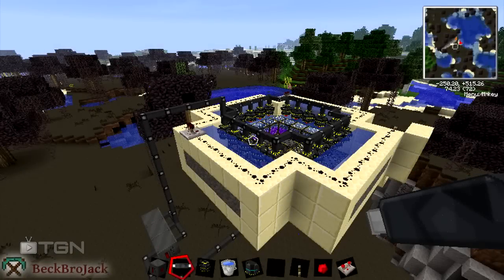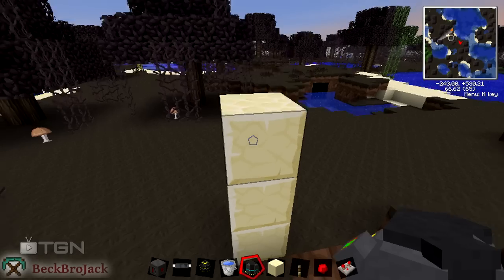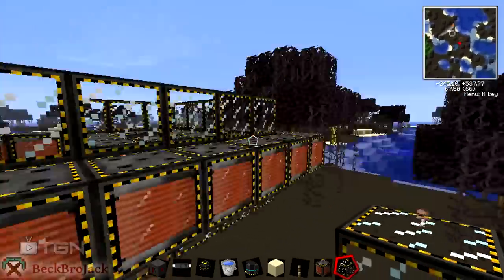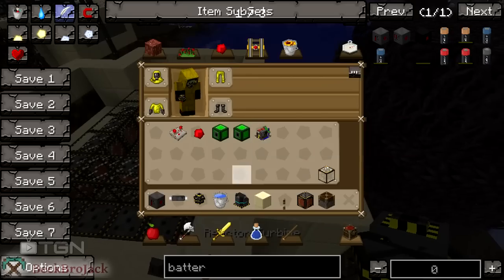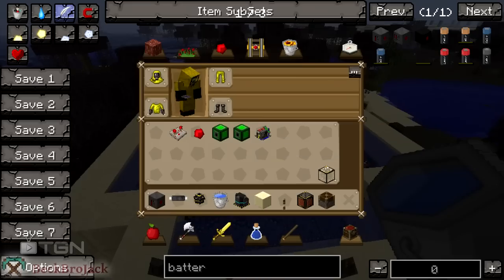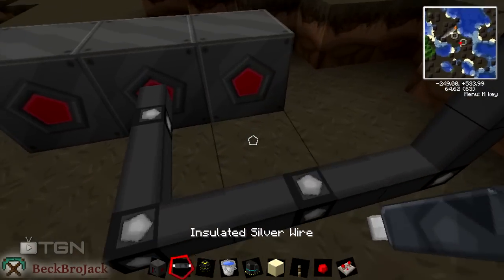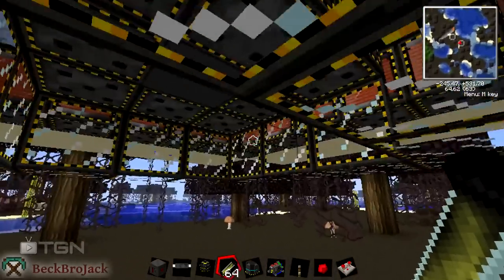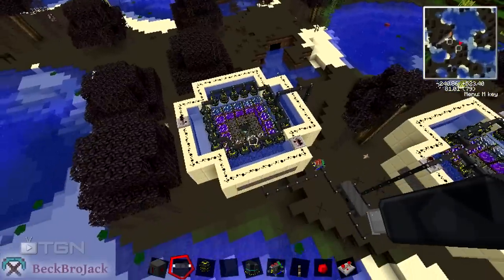Updated Fusion Reactor and Deuterium Extractors (Atomic Science) Voltz Tutorial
In this tutorial I will be showing you the basic concepts of the Fusion Reactor and the Updated Deuterium Extractors in the Atomic Sciences Mod. I will cover how to craft them, what they can do, how they work, and more!